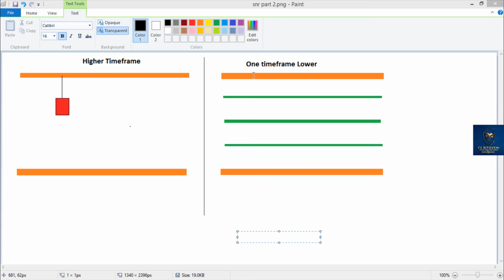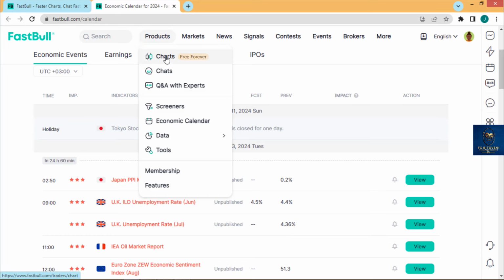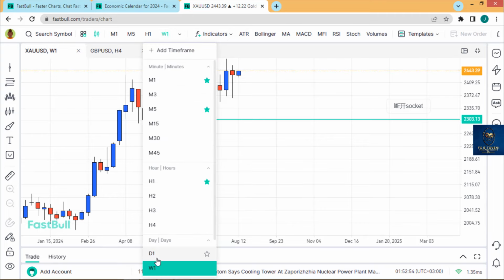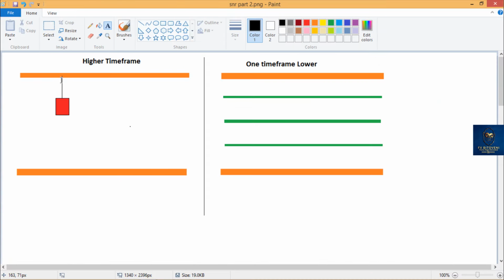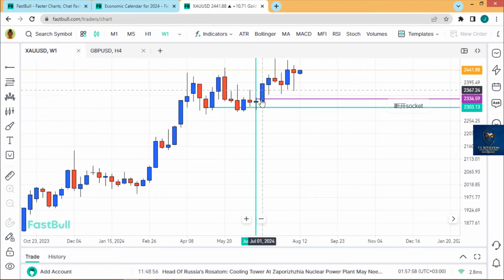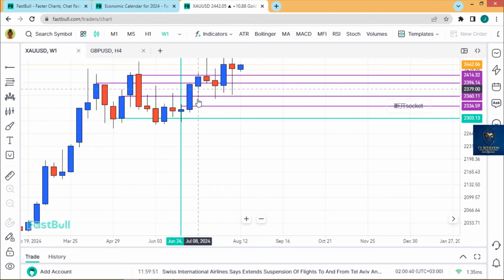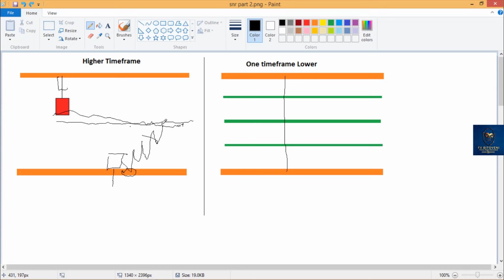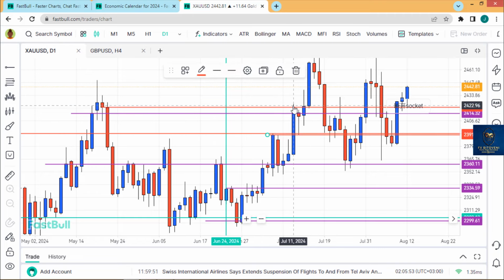True support and resistance trading method part 2| directional bias using support and resistance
This video shows you how to identify directional bias using support and resistance

Stay ahead with FastBull for faster charts and instant chat!